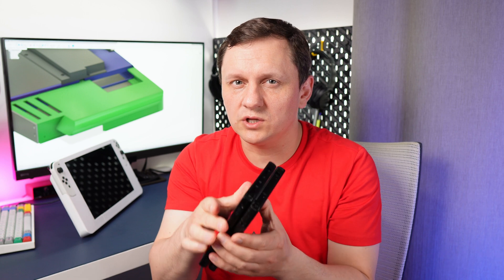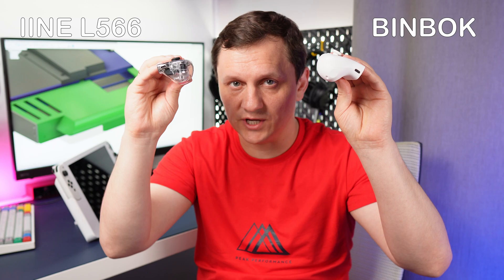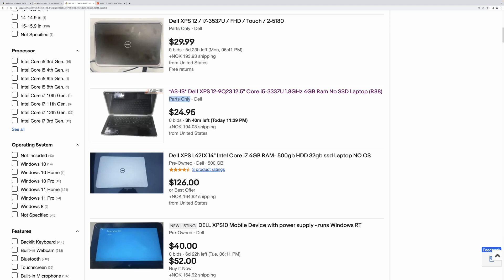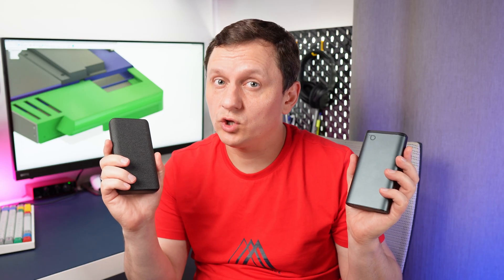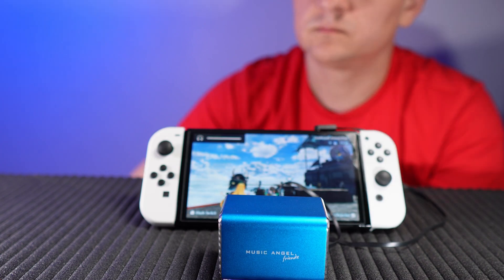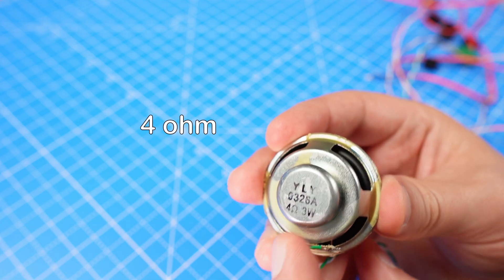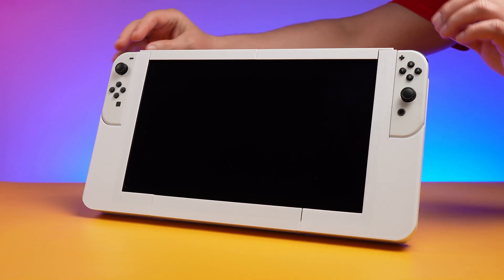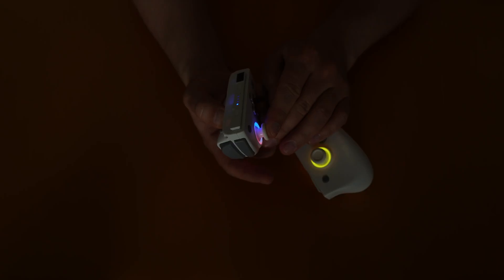3D printed Nintendo Switch extension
This is a DIY project to create the best way to play games on Nintendo Switch. It is 2x faster without overclocking, full HD (1080p) screen, supports third-party joy-cons and it got speakers. Now it supports Nintendo Switch OLED. It is based on the previous project

Parts:
Audio Amplifier Board PAM8403 DC 5V 2 Channel 3W:

LCD Panel Controller Board HDMI for LP125WF1:

DC-DC Step Up Power Module Boost Volt Converter:

Third party controllers:

Controller 1: IINE L566 Wireless Bluetooth Game Controller Joycon